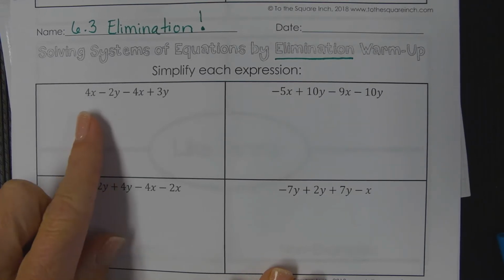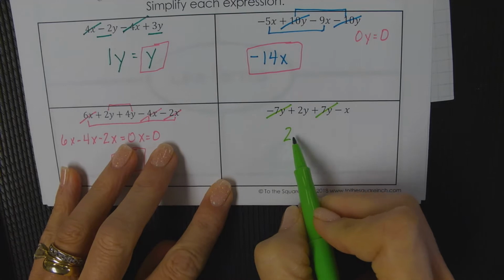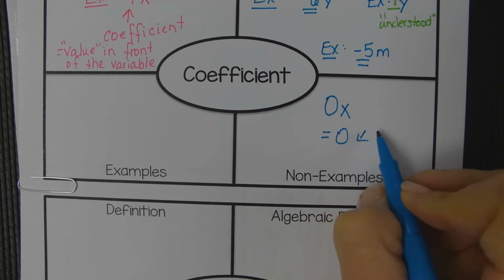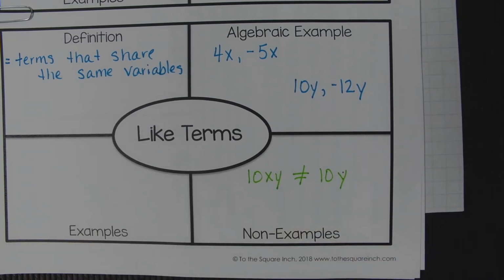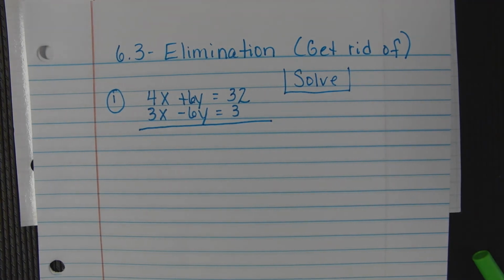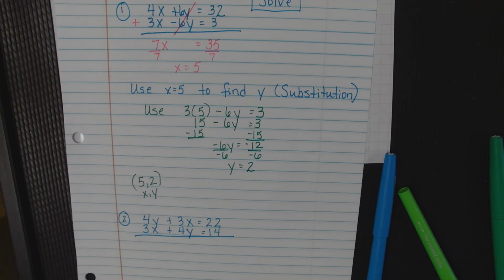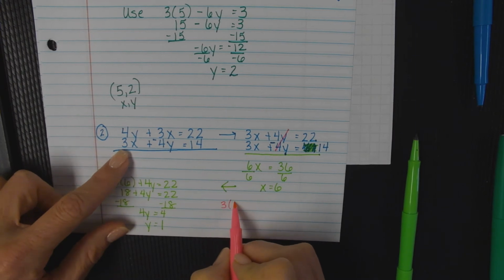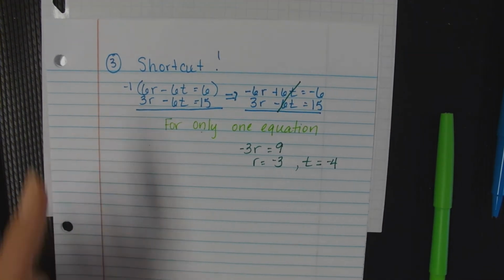6.3 Elimination (add)